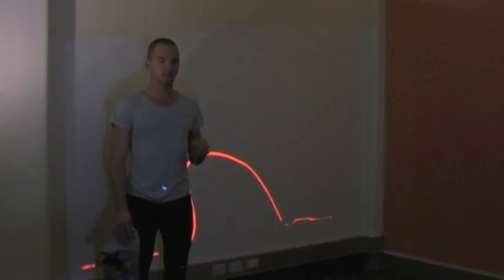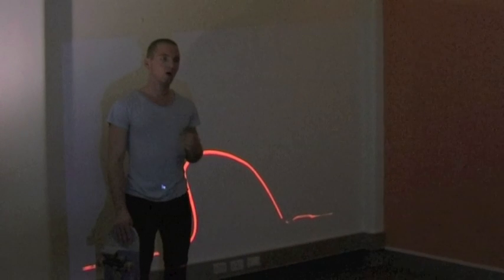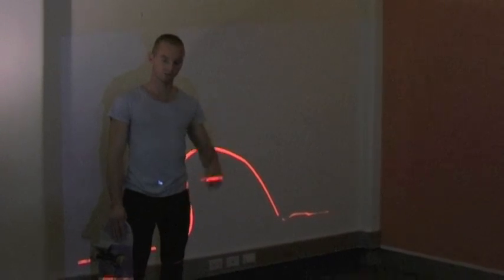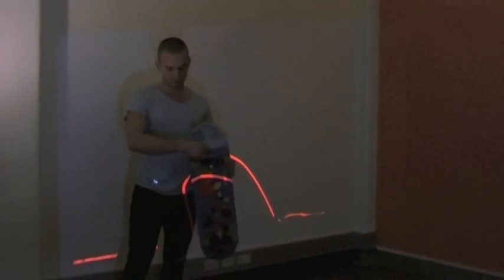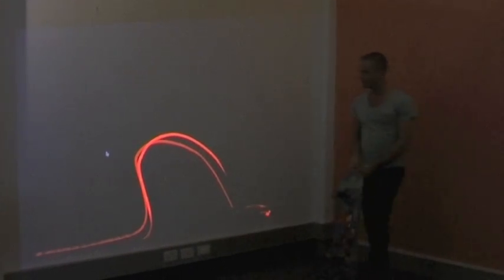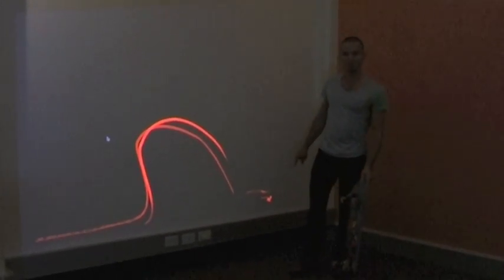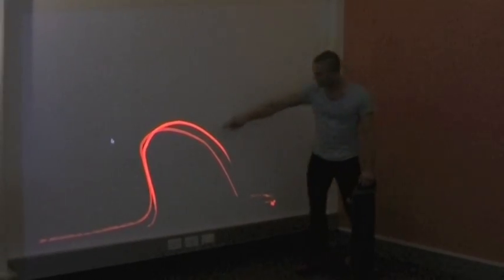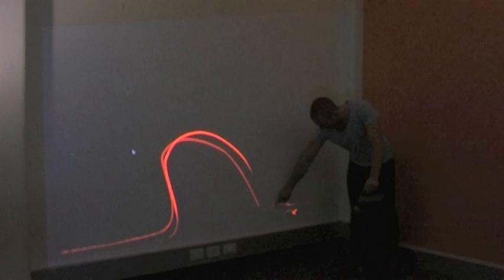Copy, Paste, Skate!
Copy, Paste, Skate! explores how a feedback system for skateboarders can enhance the sense of accomplishment after landing or almost landing a trick. Rather than strictly measuring performance aspects like many existing systems do, we focus on more subjective aspects, like style. Rather than showing feedback in numbers and graphs on a tiny little screen, we explore how to present feedback in a way that is integrated with the surroundings and is aesthetically empowering. See one of the first explorations in the video!